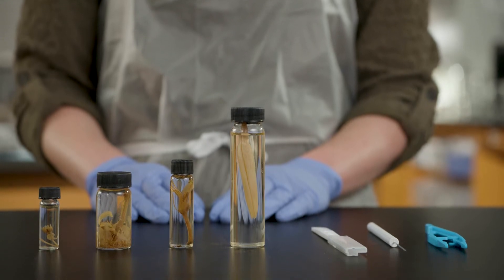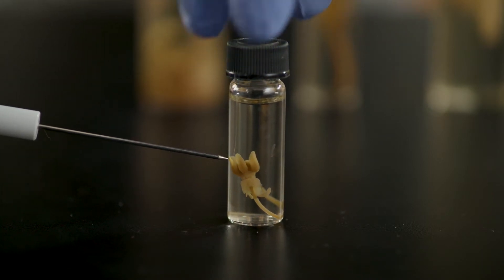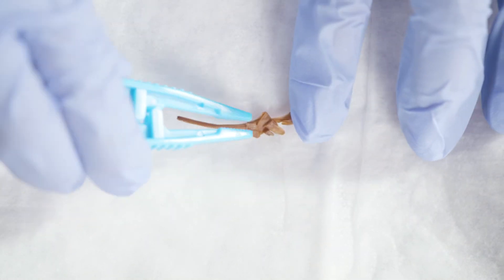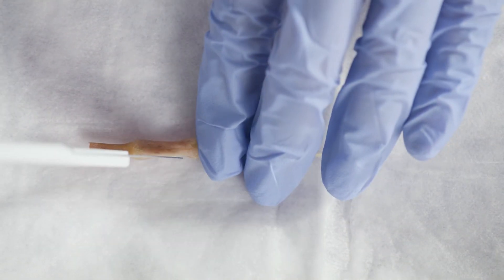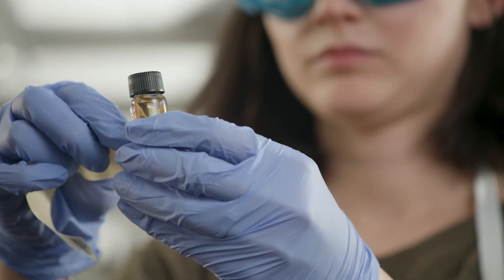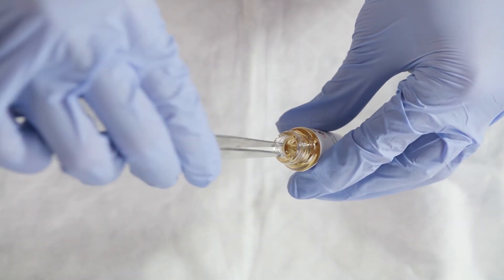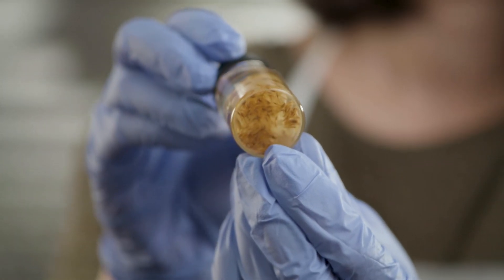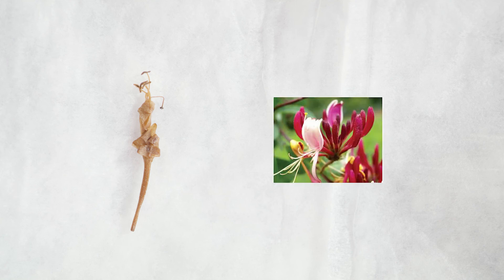Tips for Flower Dissection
In this video we review some tips for handling and dissecting your preserved flower specimens, as well as highlight where to find common flower structures in each specimen. Interested in this investigation? Contact a Distance Learning Specialist at carolinadistancelearning.com.